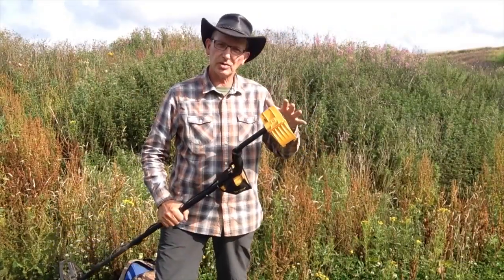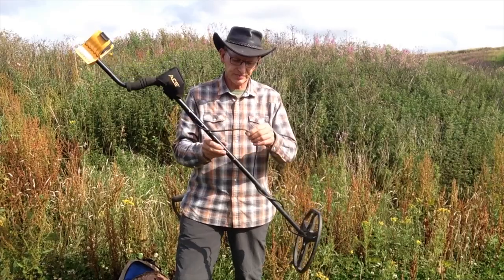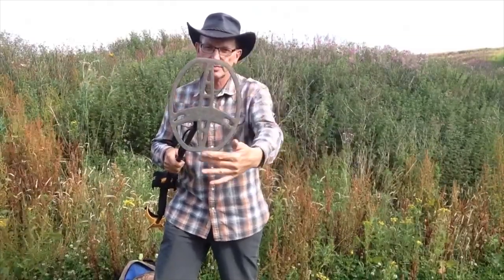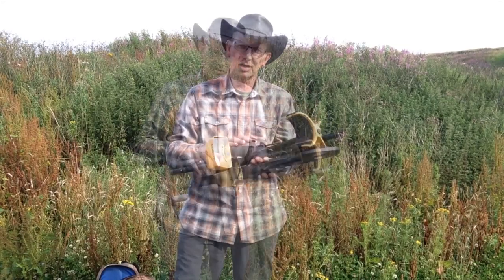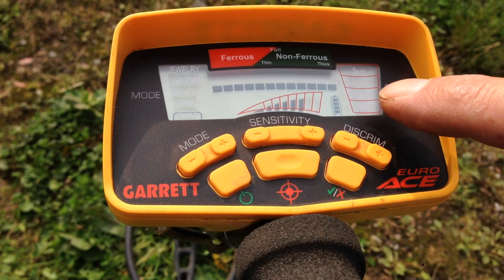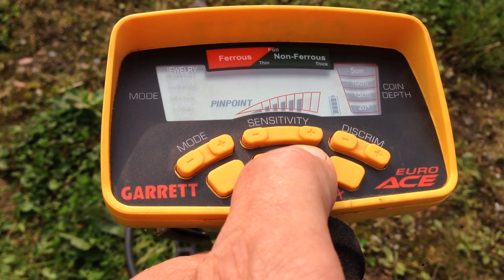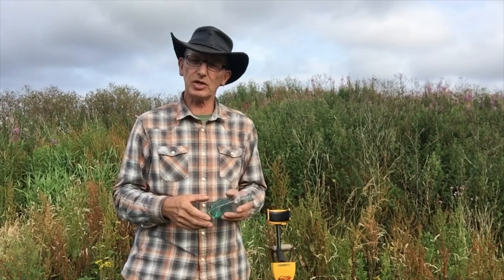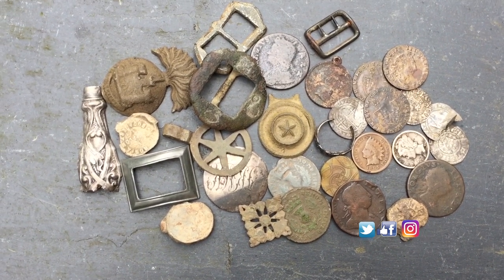Garrett Euro ace basic set up 2019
Garrett Euro ace basic set up from build to pinpoint, mode explanation.
Garrett Custom Mode,Garrett Relic mode, zero mode andGarrets  jewellery mode.
Plus Garrett Euroace pinpoint mode explained .
Join me BigfootDigger as we look at the Garrett Euro Ace and how to set up the Euroace make adjustments to the Stem and the elbow guard , connecting cable to the main control box and much more.
I use my Garrett Euroace in central Scotland and the Uk metal detecting,relic hunting also some bottle dumps.Many great finds unearthed by Bigfoot as he scours the country looking for hidden relics and treasure..
The bottle giveaway has ended but its still a great video to watch as there are many great finds and yes I take my metal detector with me too as you never know what you will find in the spoil as we dig for bottles and relics.

Filmed on my Iphone 5 & 6 edited on Final cut 10
Main detectors Garrett Euroace ,AT Pro & Xp Deus plus the Teknetics T2